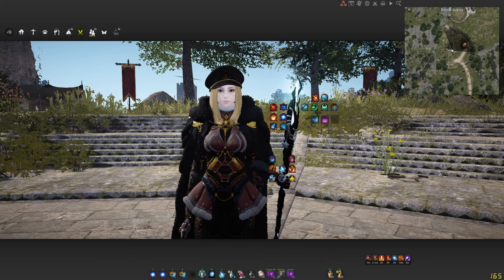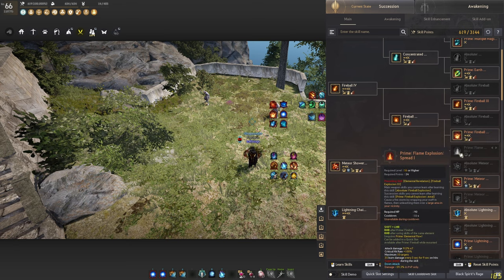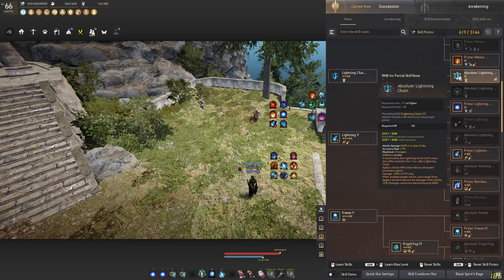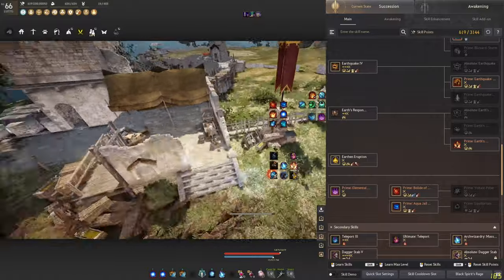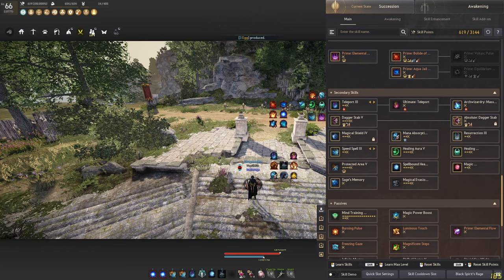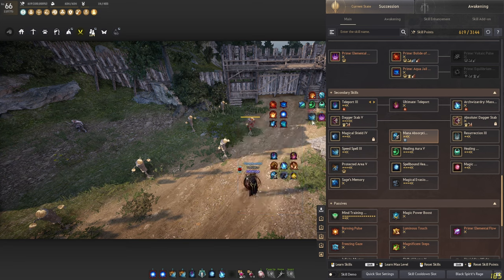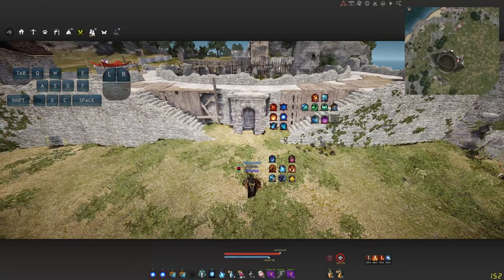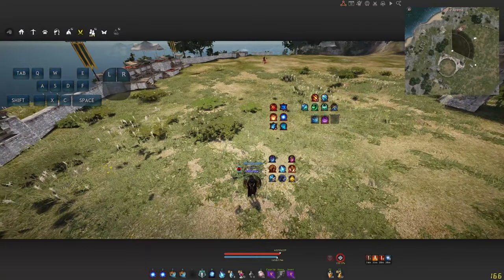BDO: Beginner Succ Witch PVP Guide 2023 [1/2]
No booli - it's my first guide ❤

Timecodes
00:00 - Intro
00:41 - what skills to spec into
09:27 - utility skills explanation
16:41 - succ Wiz/Witch difference
21:57 - SA rotation and movement
26:32 - combos
31:11 - woke opinion on gameplay
32:12 - gearing
34:25 - crystals
35:58 - addons